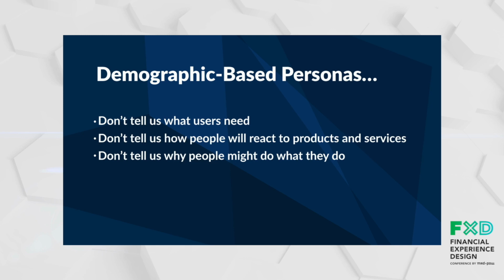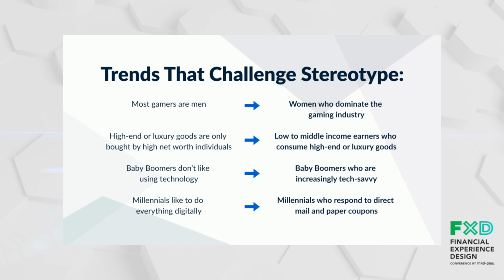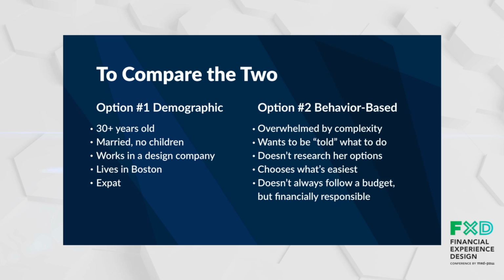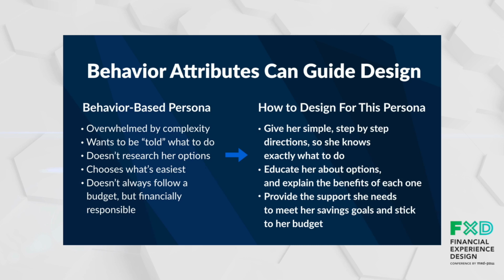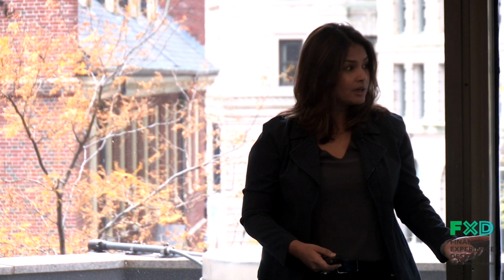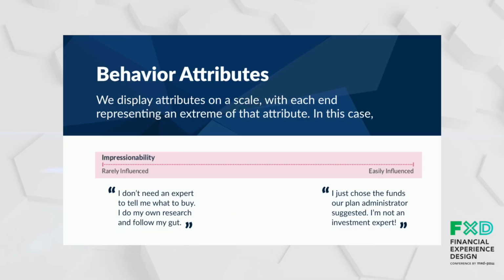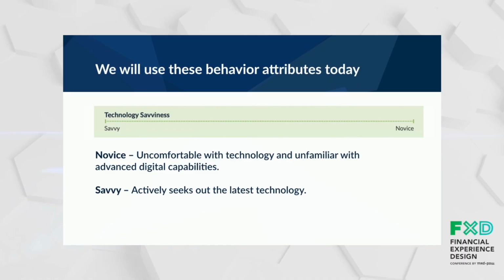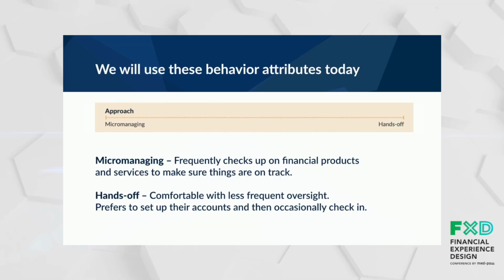FXD 2019: Behavior Based Design Interactive Session Moderated by Mad*Pow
Dana Ortegón
Senior Content Strategist, Mad*Pow

Jen Briselli
VP, Experience Strategy & Service Design, Mad*Pow

Nedret Sahin
Senior Experience Designer, Mad*Pow

Priyama Barua
Experience Strategy Director, Mad*Pow

Get up to date information on this years FXD at fxdconf.com